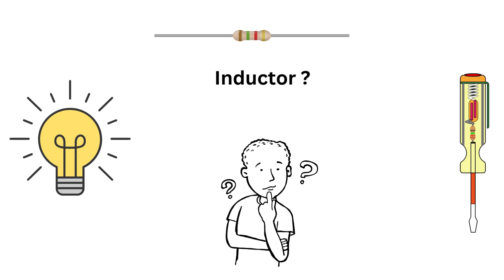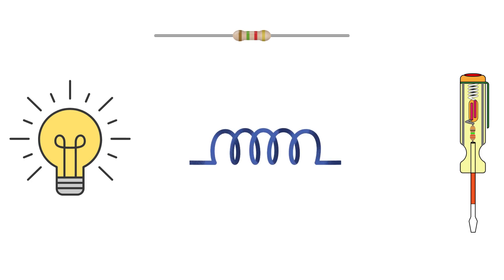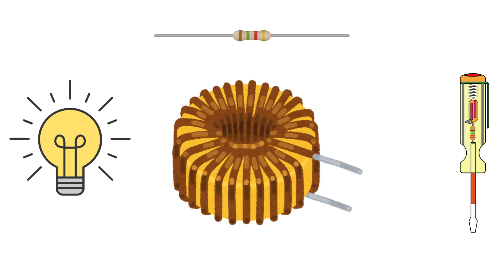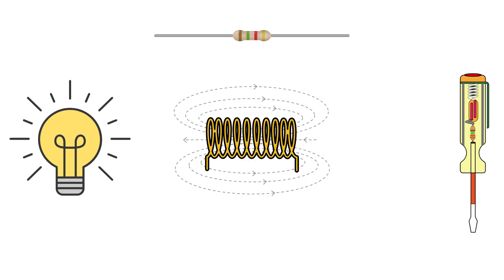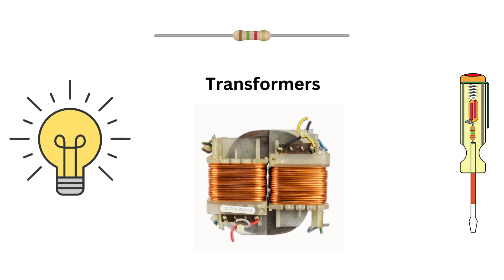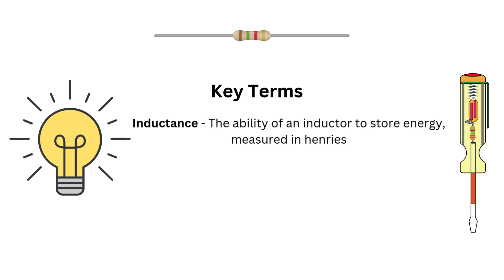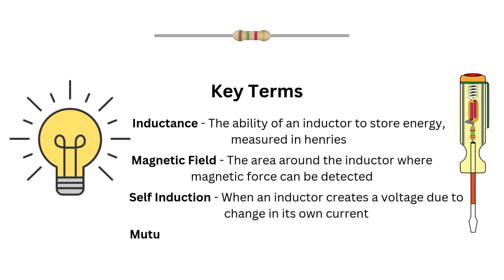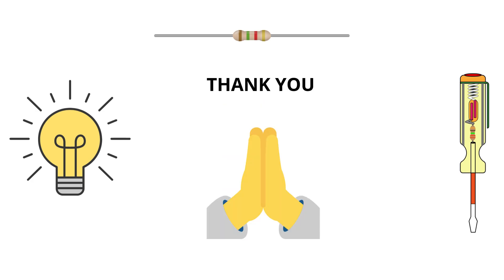Inductors Explained: The Secret Behind Magnetic Energy in Circuits!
This video illustrates the basic concept of an Inductor in a short and simple way so that everyone can understand what it is. The language used is simple English for everyone to understand and also the images used are not complex so even people who are not related or habituated with this subject can learn and understand this topic. Many students as well as candidates appearing for entrance exams as well as interviews will highly benefit from this video.

Queries solved –
1. Basic understanding of an Inductor
2. How does an Inductor work
3. Key terms relating to Inductors and their explanations
4. Practical applications of Inductors

Previous Videos -
Voltage vs Current ⮕   • Voltage vs Current | What is the diff...
What is Electric Power ⮕    • What is Electric Power? | Relationshi...
What is Voltage Drop ⮕    • What is Voltage Drop ? | Reasons for ...
 Essential Electrical Equipments ⮕   • Essential Electrical Equipments for B...